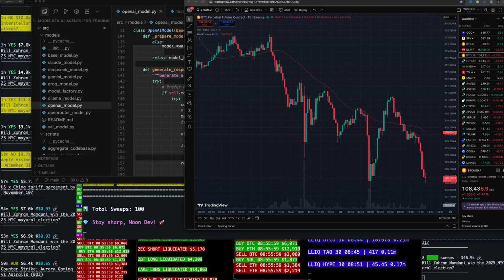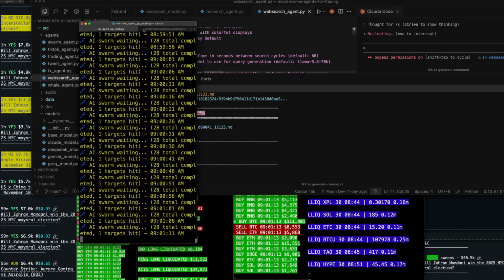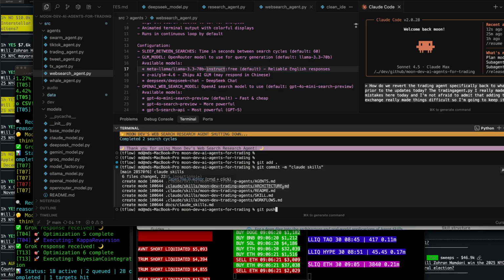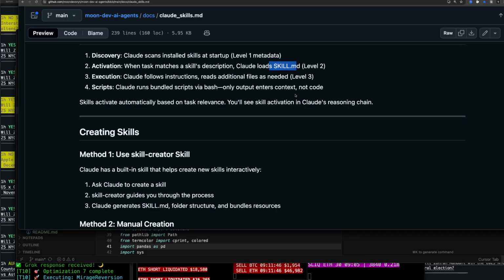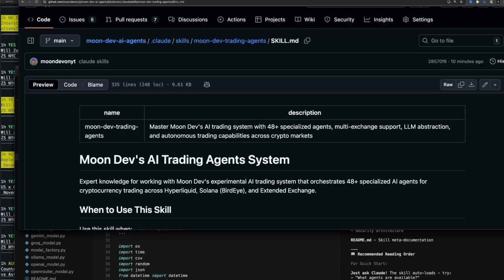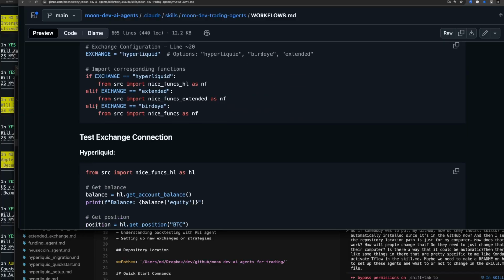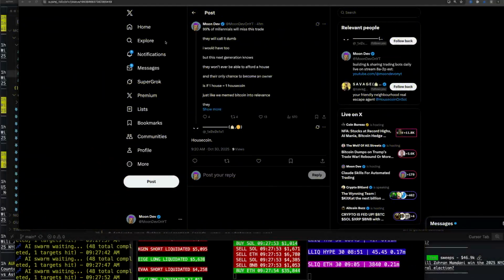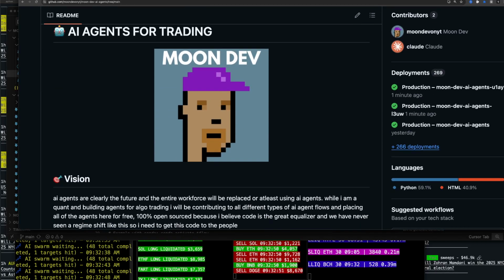I Let AI Agents Trade For Me and Everything Changed